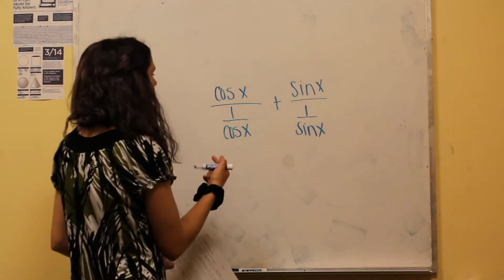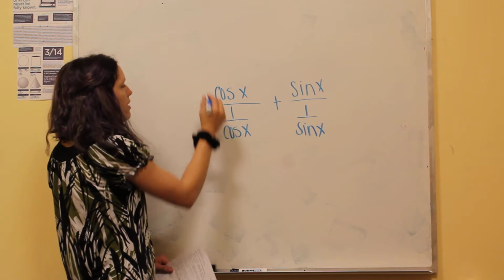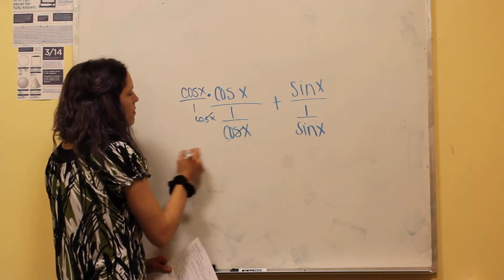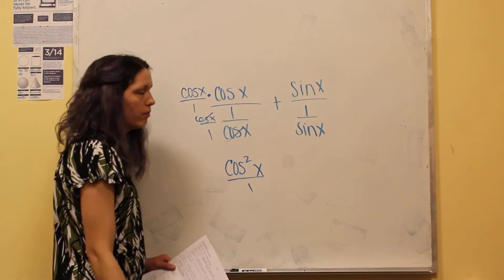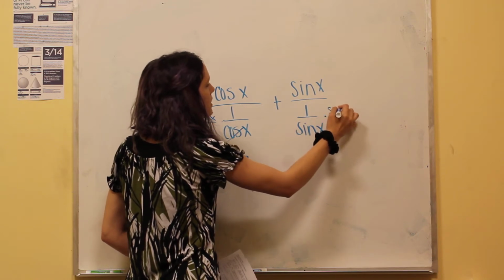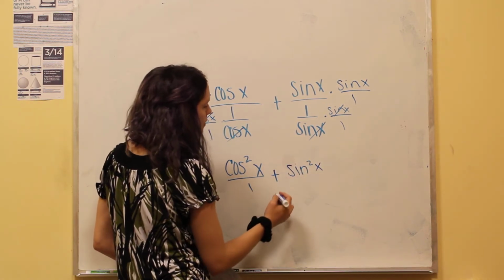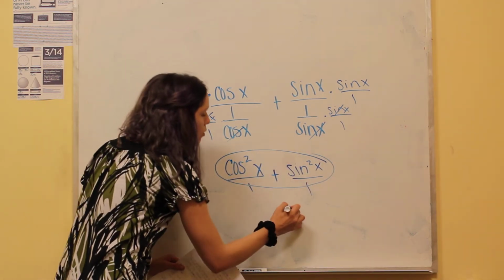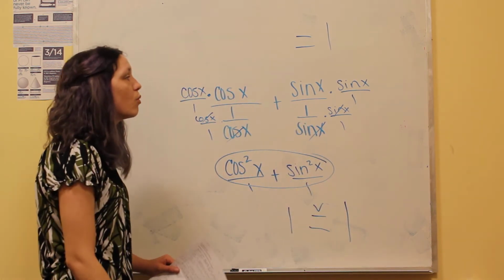Identifying Trig Identities Part 2